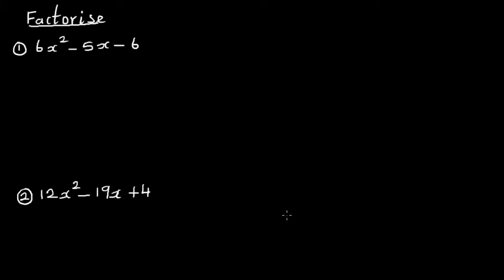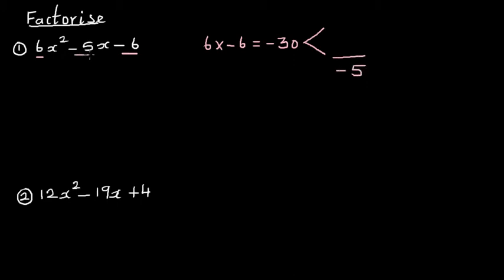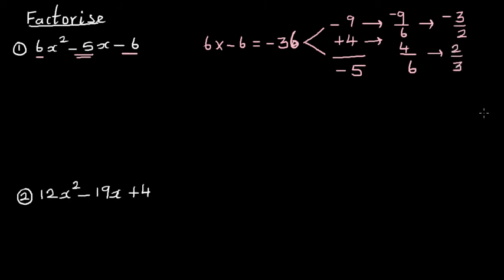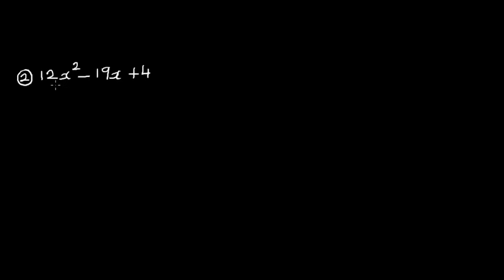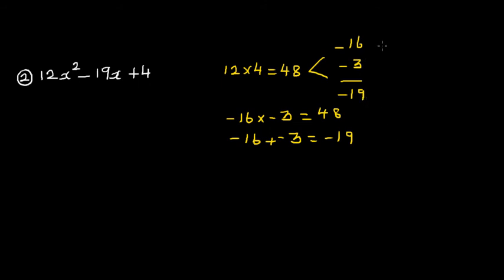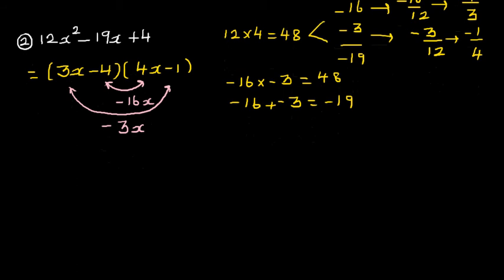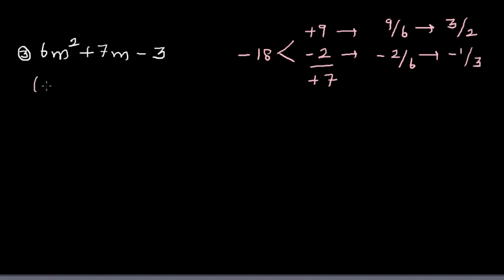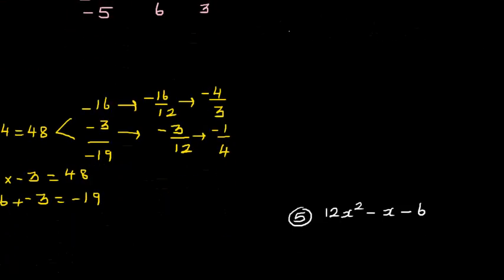Factorizing quadratics with coefficient of x^2 smartly